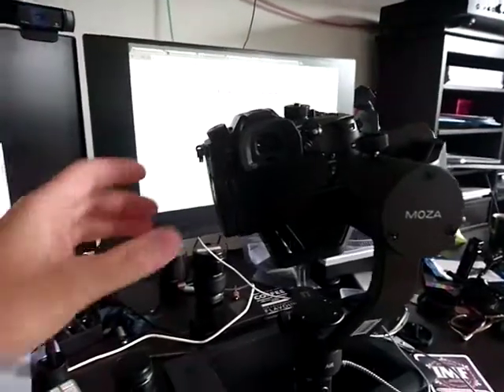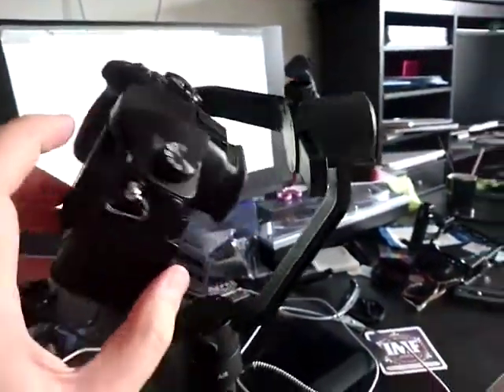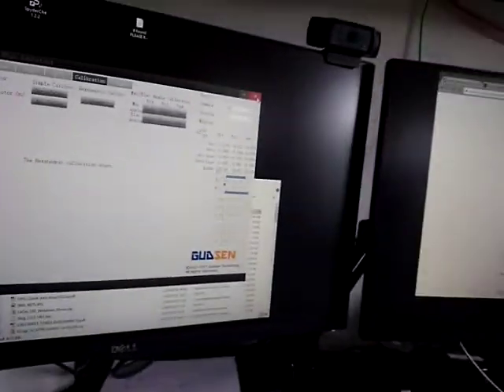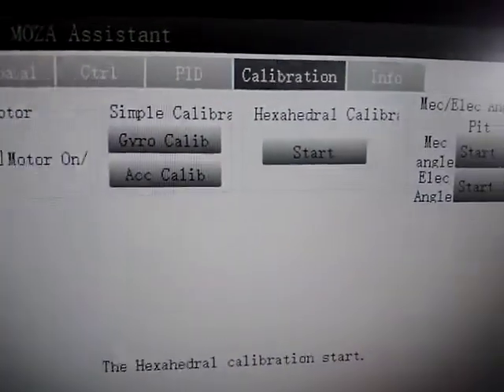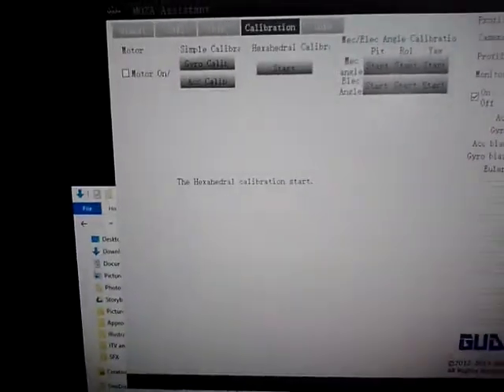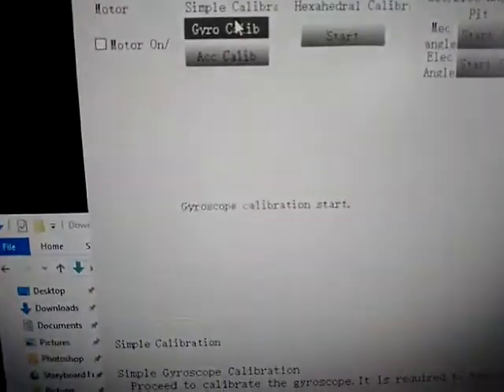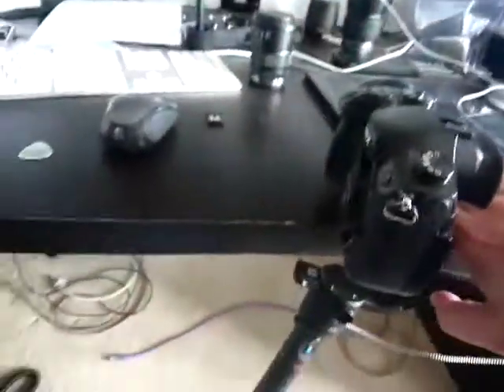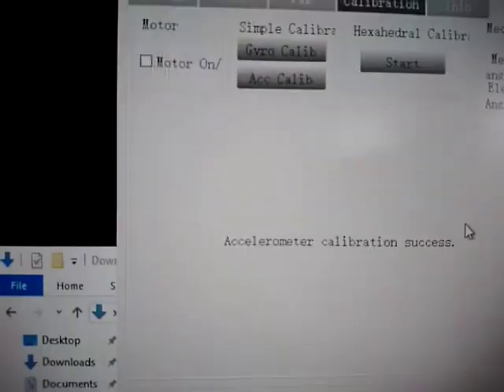Moza Air Gimbal firmware 3 upgrade problem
UPDATE: The firmware is fine.  I am stupid.

You can see on the screen at 0:29 where the "Mec Pit" and "Mec Yaw" values are so big.  They should be near to zero.

ORIGINAL DESCRIPTION
So I upgraded my gimbal firmware to the newly released v3.0.1 and now it spins wildly when started up.

Don't upgrade yet!

UPDATE!